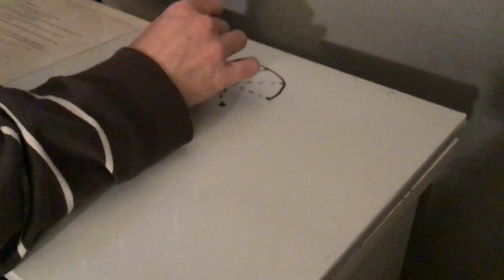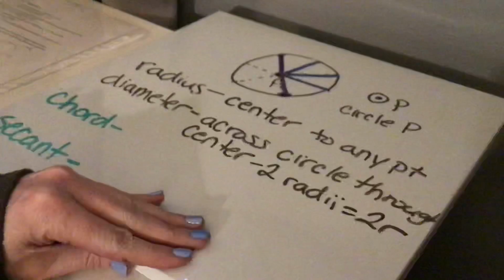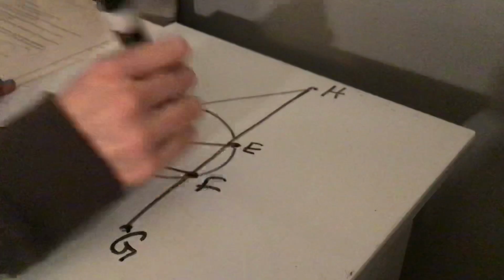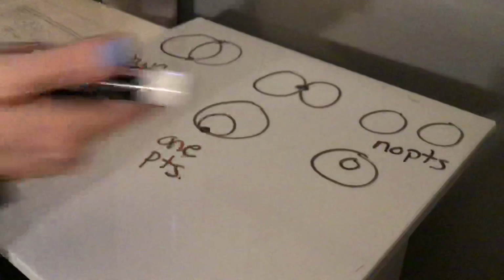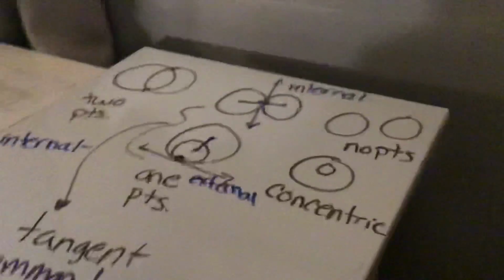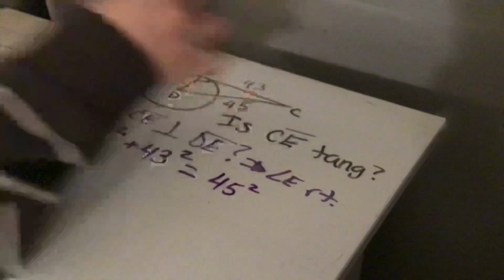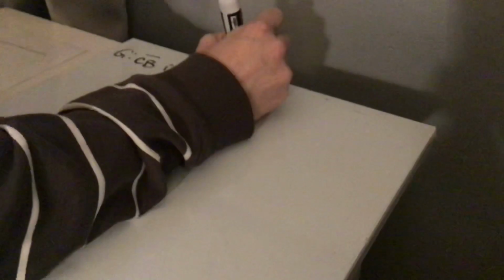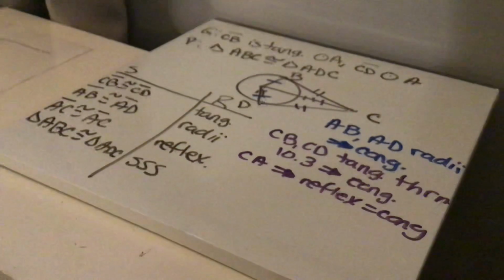Geometry Lesson 10.1